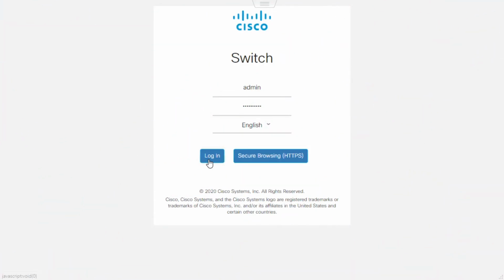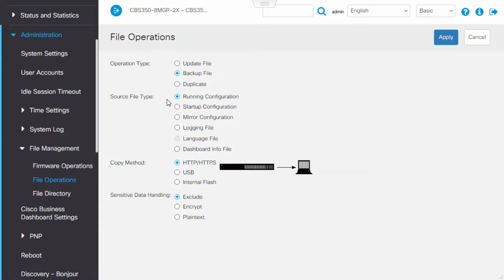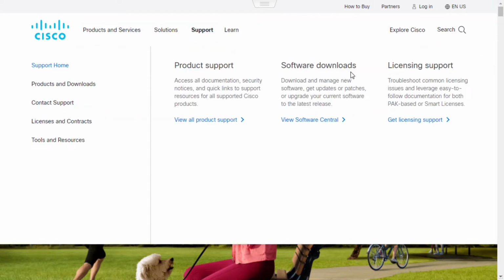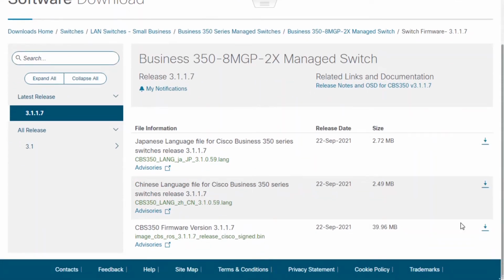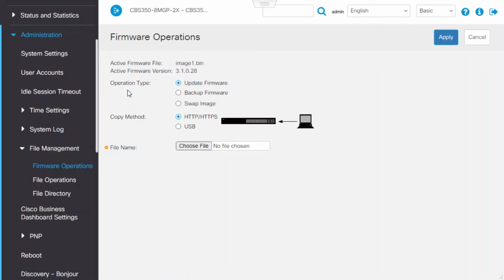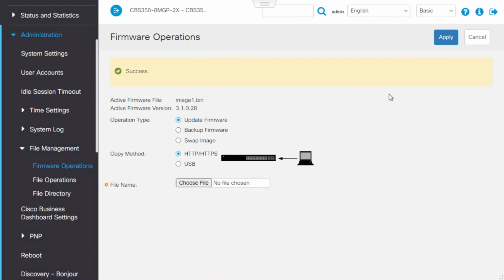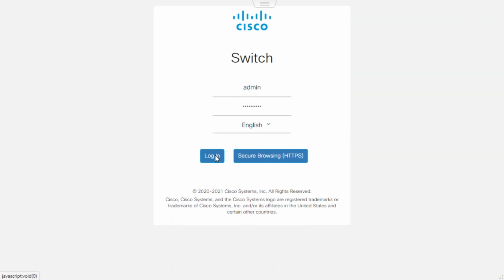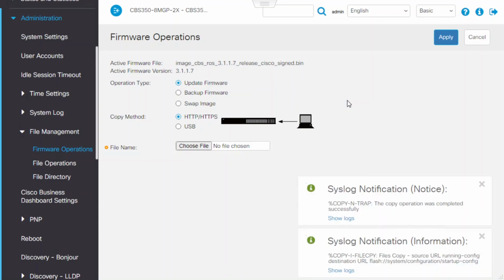How to Upgrade CBS Switch Firmware to the Latest Version | Easy Upgrade Guide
In this Cisco Tech Talk, we show you how to upgrade the firmware on a Cisco CBS switch to the latest version. This video guides you through the process of ensuring your CBS switches are running the most up-to-date software for maximum performance and security.

  What you’ll learn in this video:
  – How to upgrade the firmware on a Cisco CBS switch
  – Best practices for firmware updates
  – Troubleshooting tips for common firmware upgrade issues

  This video is perfect for network administrators who need to ensure their CBS switches are updated with the latest firmware to optimize performance and security.